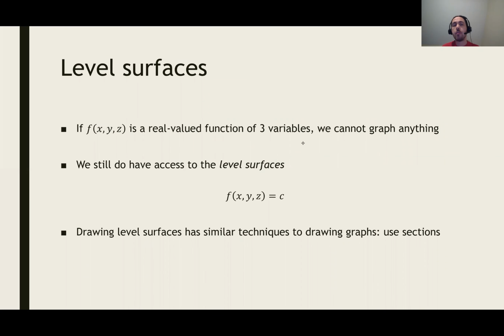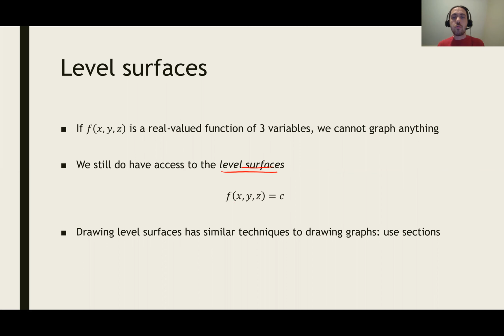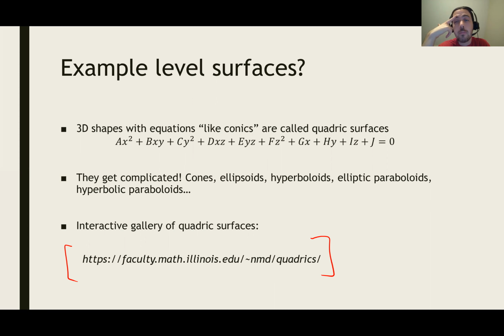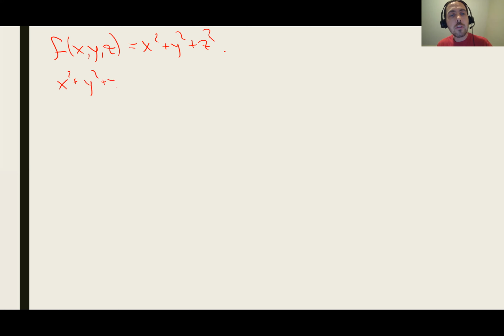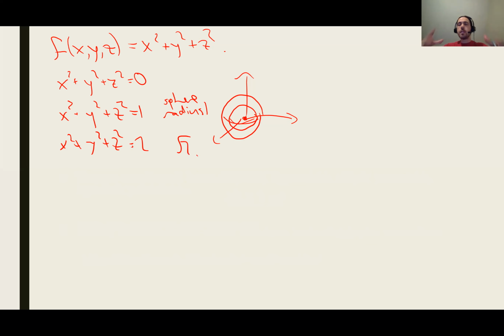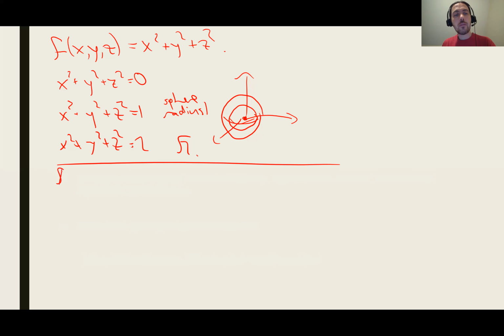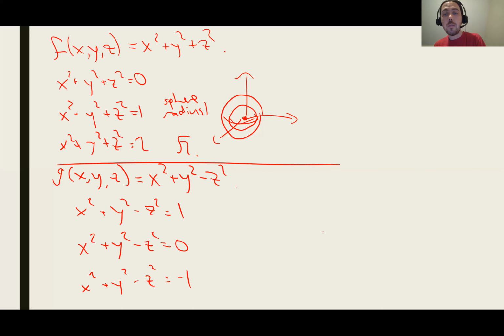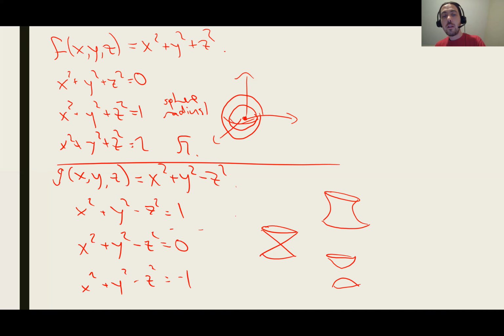Math 2374 Lecture 4D: Level surfaces